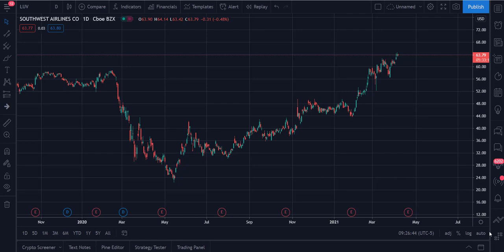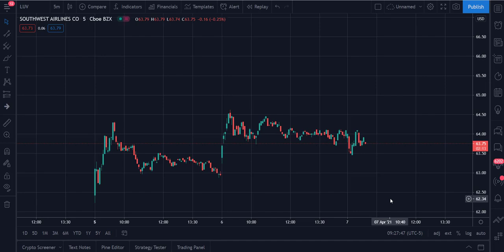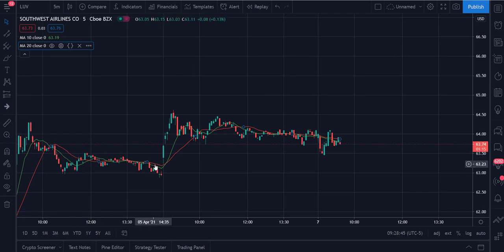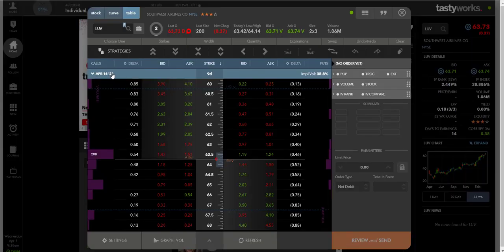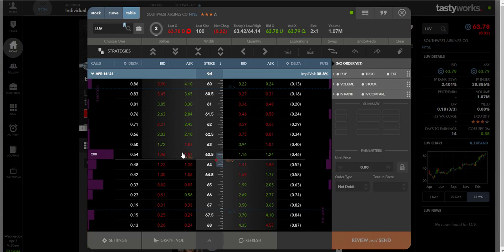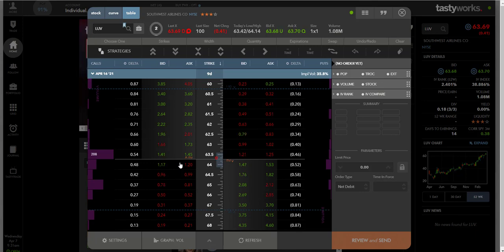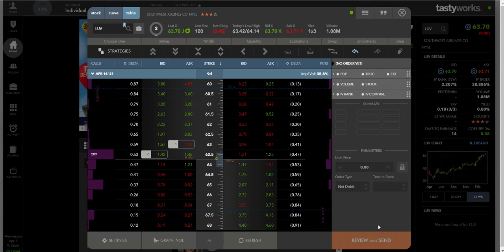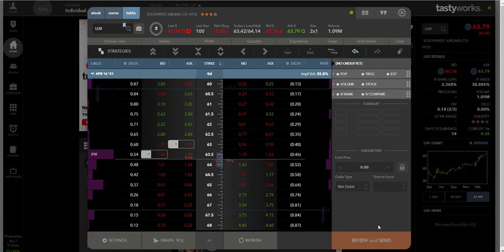Option Trading - Call Debit Spread on LUV April 7, 2021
New Option Trade April 7, 2021: Debit Spread LUV

This video contains a new option trade, including trade selection and analysis.

Strategy: Call Debit Spread
Stock:  Southwest Airlines (LUV)
Price: 31 cents
Max Gain: 19 cents or 61% return
Expiry: April 16, 2019

*This video is for education and entertainment and should not be misconstrued as investment advice.*